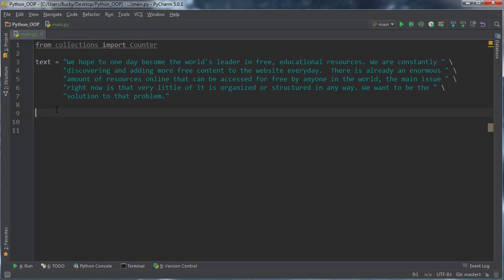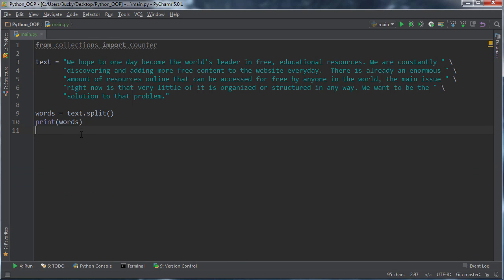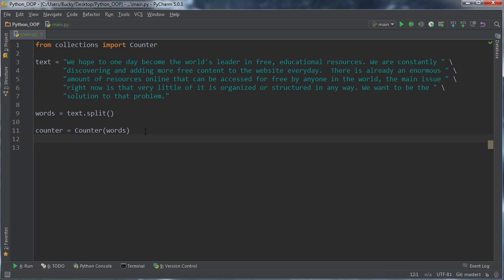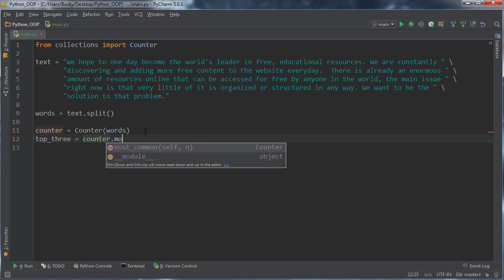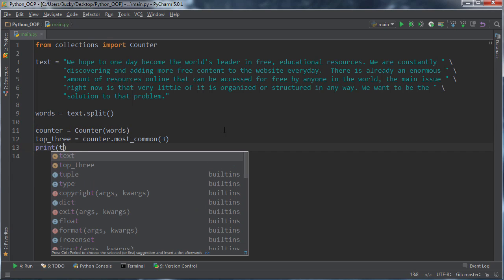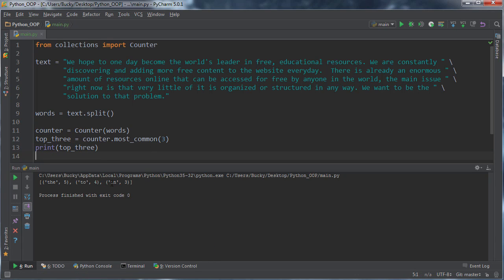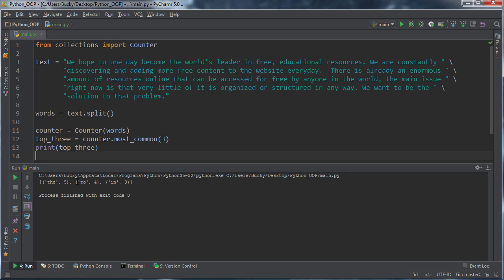54 Python Programming Tutorial - Finding Most Frequent Items